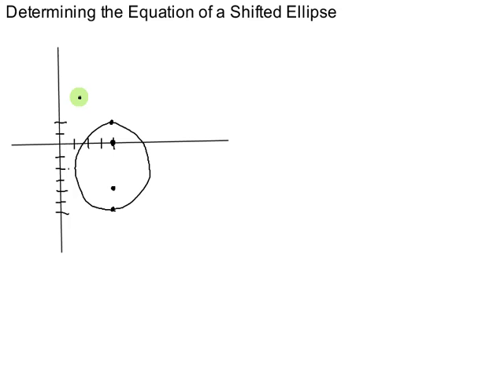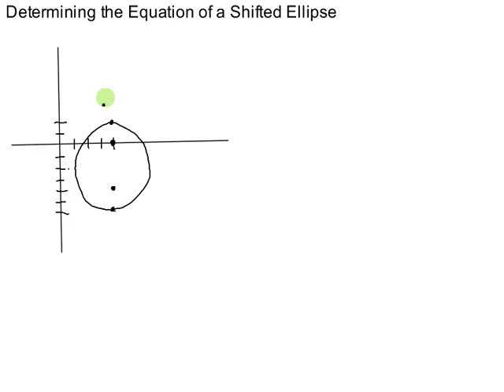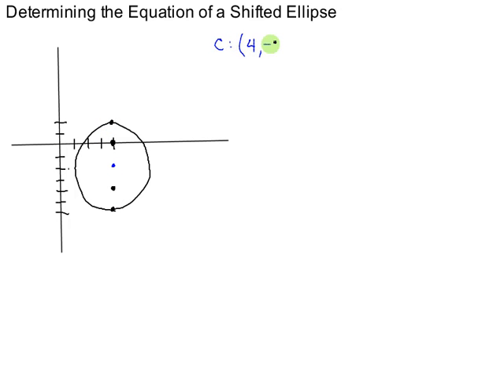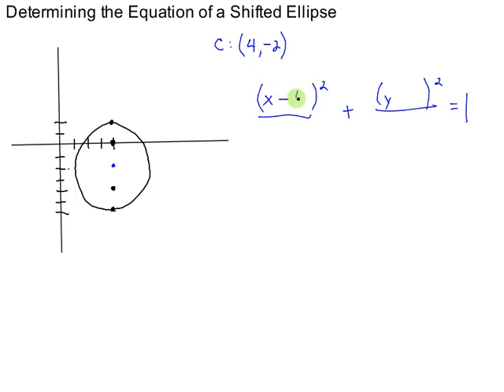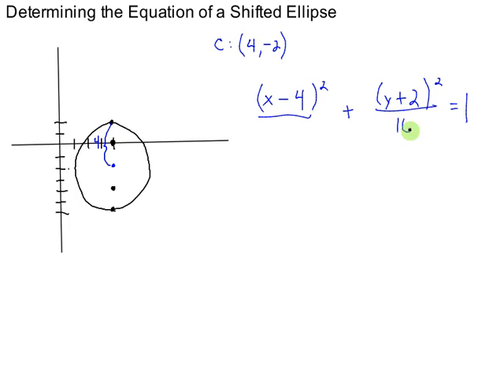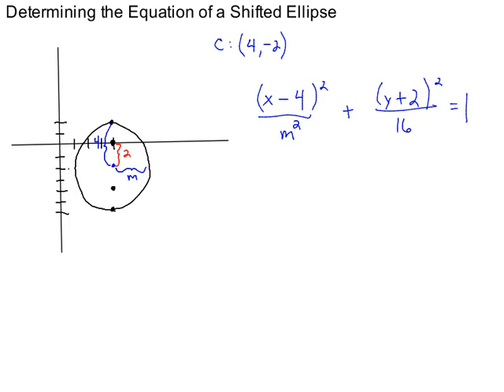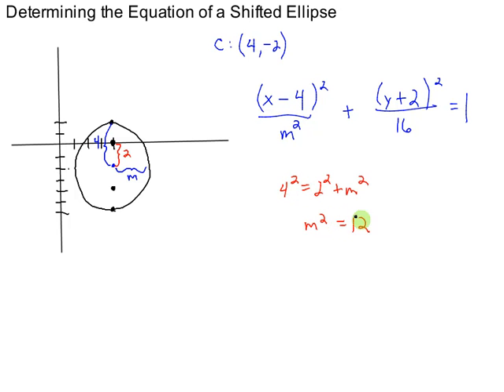determine_equation_shifted_ellipse